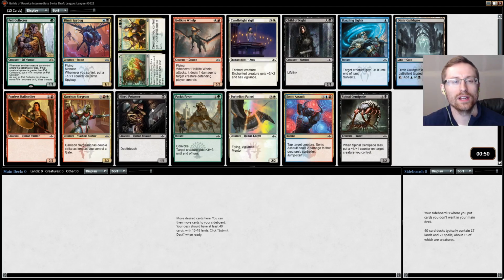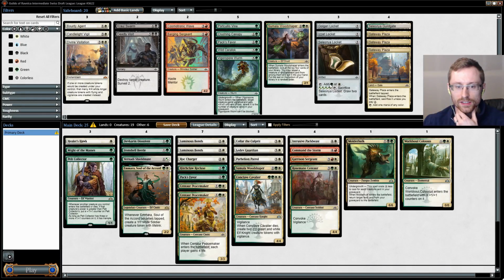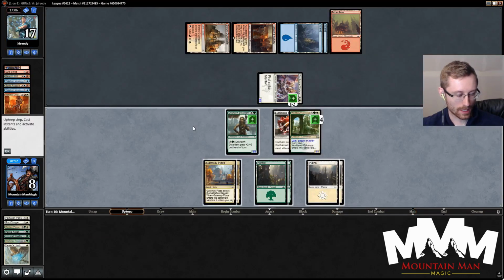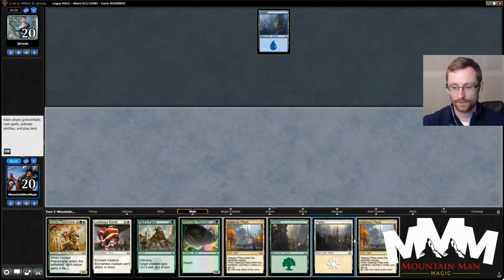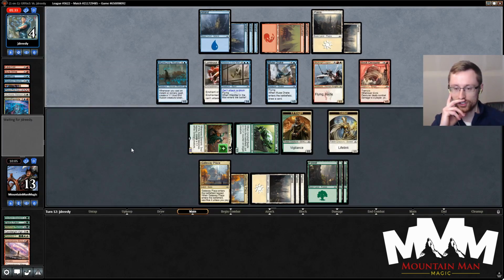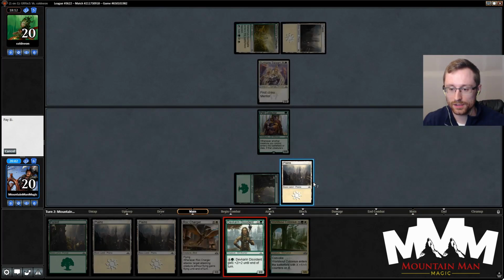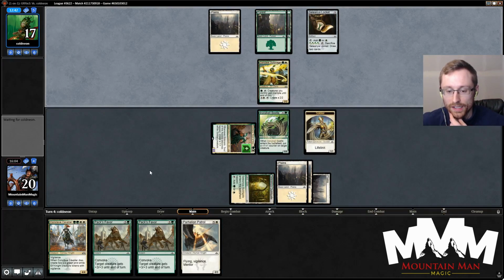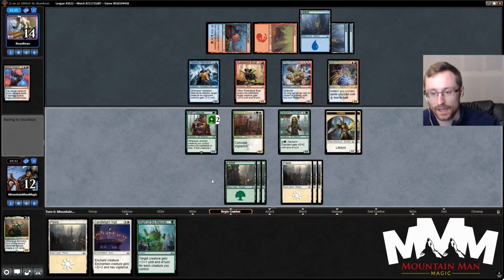Draft #9 - Guilds of Ravnica - Sooo You're Saying There's A Chance!?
Winning by my opponent going to time is like when you're in a race and they move the finish line up to you just before you're about to be passed. You know it. They know it. But, I'm not gonna quit running, ya know?

Anyway, let me know what you thought of this draft! Selesnya was a lot more fun than I expected.